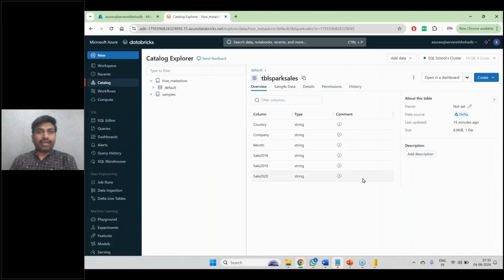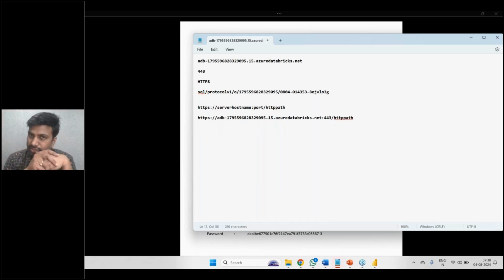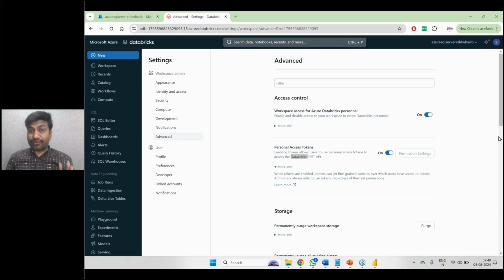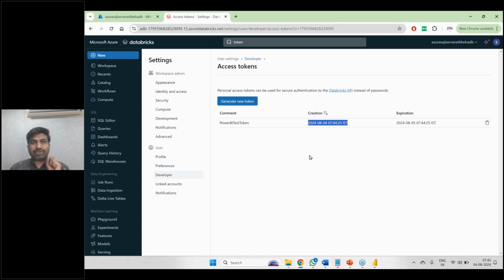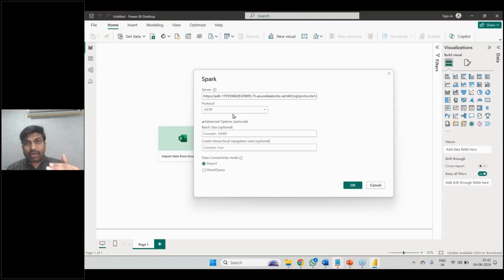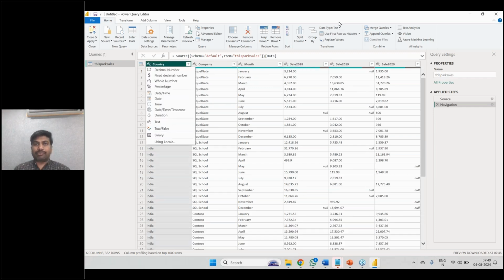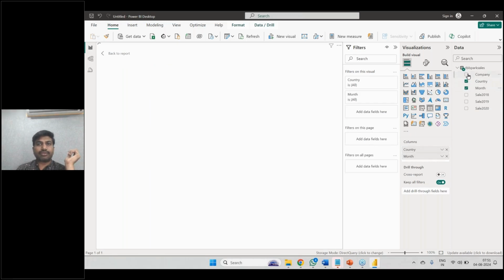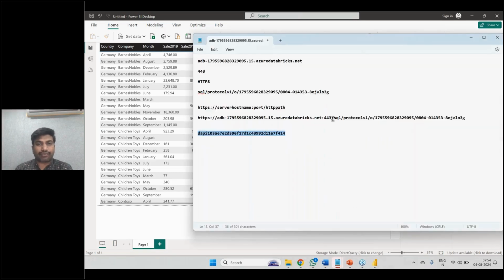How to access Spark Databases from Power BI ?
Step 1:  Format Spark Connection String
Step 2:  Generate Access Token
Step 3:  Connect to Spark Database from Power BI, Analyze Data.

At SQL School, we provide Training and Projects on:
1. SQL Server
2. SQL DBA
3. Azure Data Engineer
4. Power BI
5. Azure SQL DBA
6. Snowflake
7. Python Analytics
8. Python Programming

Applicable Job Roles:
1. SQL Developer
2. SQL Database Administrator
3. Data Analyst
4. Business Analyst
5. BI Developer
6. Data Engineer
8. Big Data Analytics
9. Data Science
10. Report Developer
11. ETL Admin
12. BI Admin
13. Cloud Admin
14. Programmer

1. 100% Real-time and Practical Training
2. Weekly Case Studies
3. End-to-End Projects
4. Cloud Integrations
5. Real-time Projects
6. Errors, Solutions
7. Concept wise FAQs
8. Resume Guidance
9. Job Assistance
10. Project FAQs